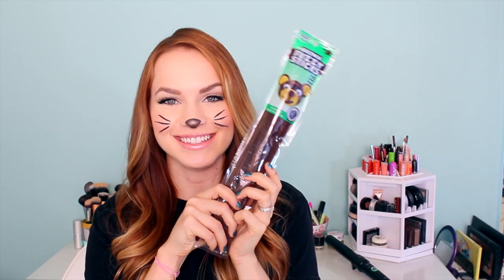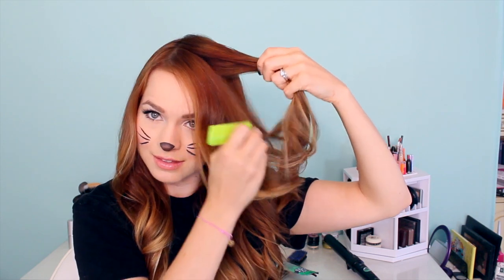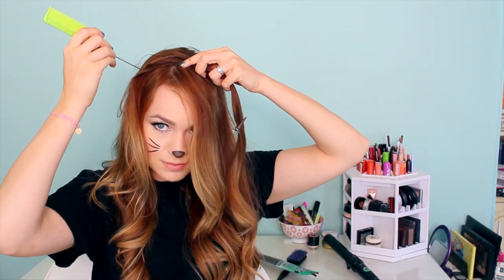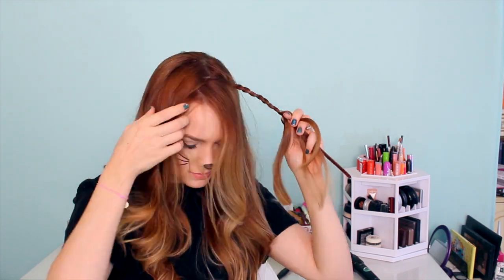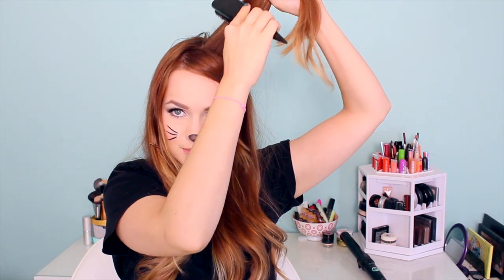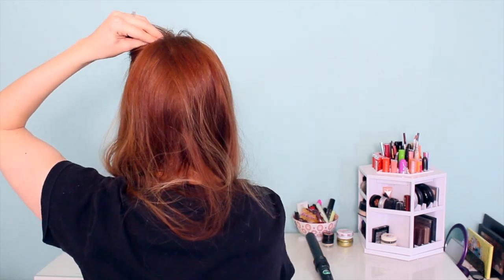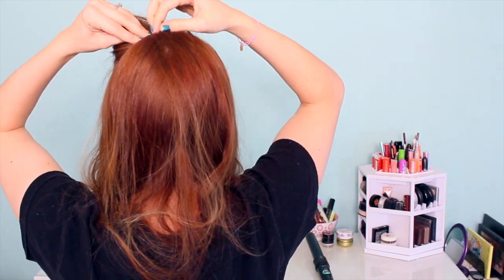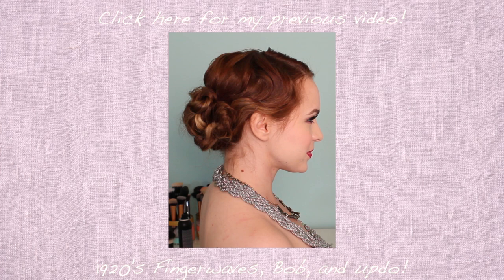2 Ways to Make Cat Ears with Your Hair!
Is it not the cutest?! Personally, I'm kind of in love with this style. Btw I'm taking last minute requests for Halloween Styles if you have any :)!

FTC: This video is not sponsored, and I purchased all of the products and accessories myself.